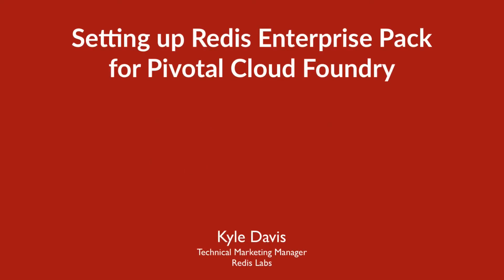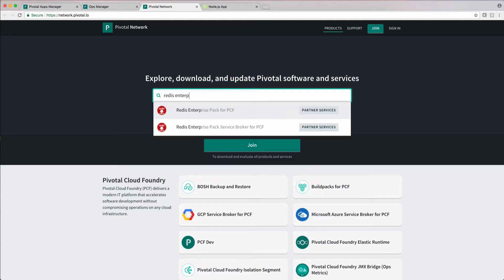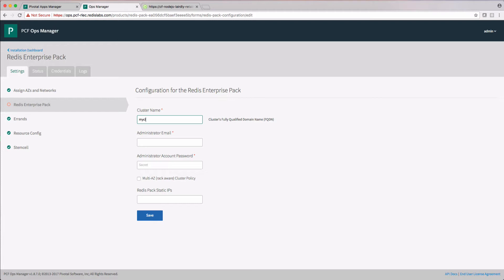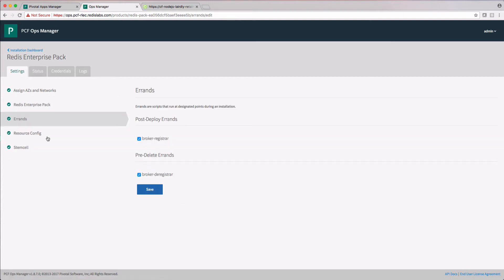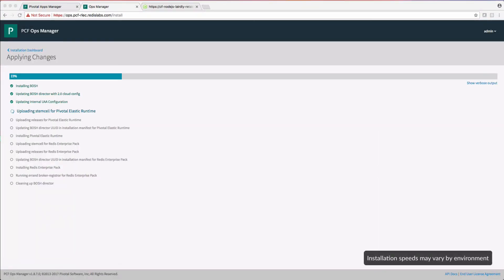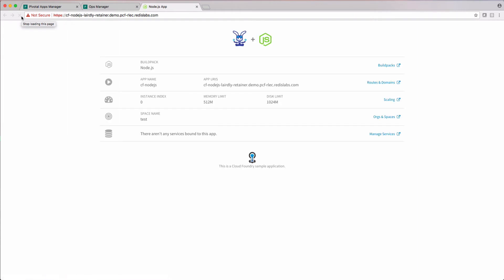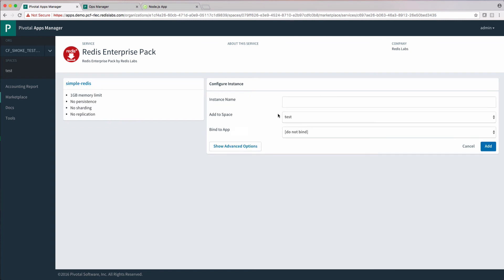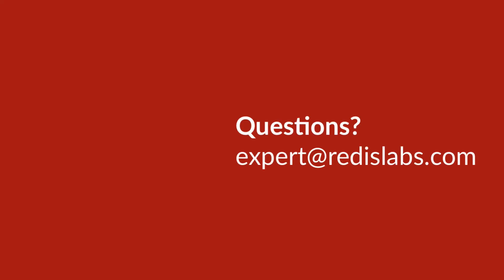Setting up Redis Enterprise for Pivotal Cloud Foundry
A quick walk-through of setting up Redis Enterprise in Pivotal Cloud Foundry.

Note the name change: As mentioned in this video, we previously called "Redis Enterprise Software" as "Redis Enterprise Pack"